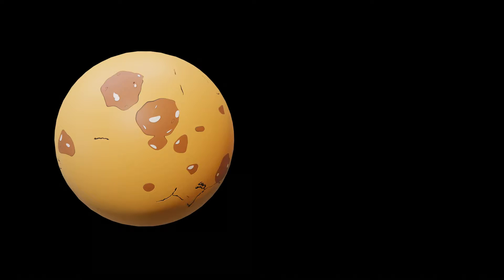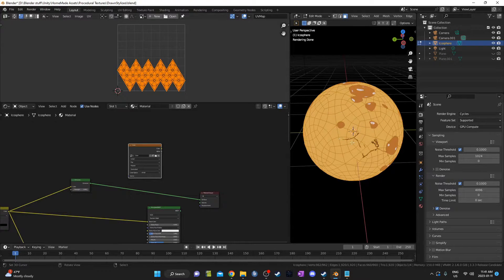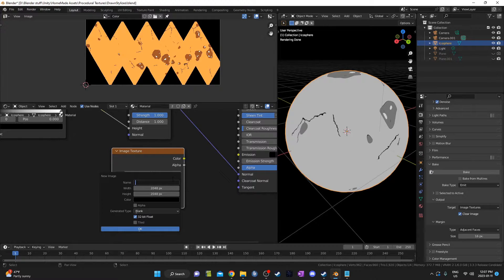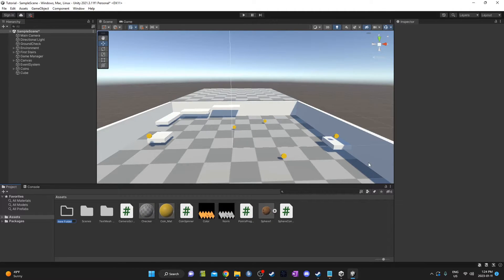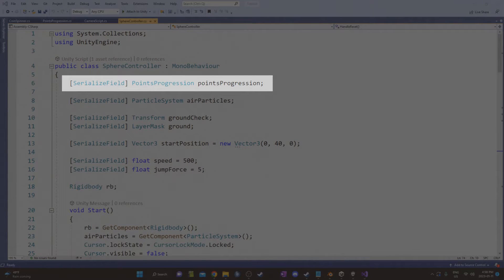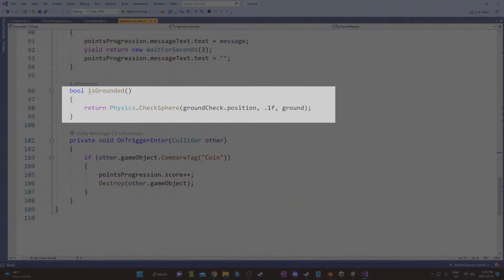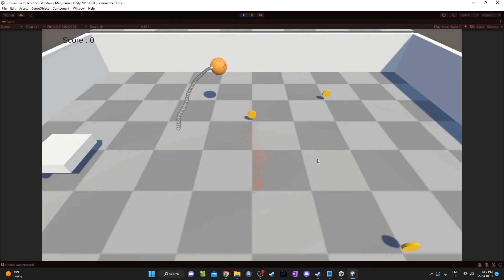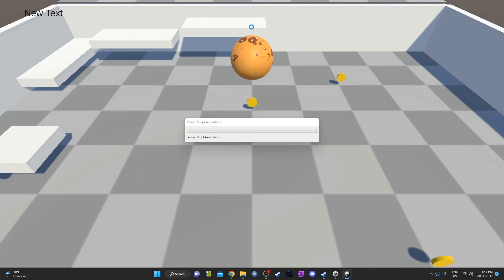Blender to Unity - Importing a procedural texture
In this tutorial I'll show you how to take a procedural texture from blender, bake it, and then import it into unity.

Intro: (0:00)
Baking setup: (0:24)
Baking color: (2:20)
Baking normal: (3:46)
Exporting mesh: (5:08)
Import into unity: (5:47)
Scripts: (8:24)